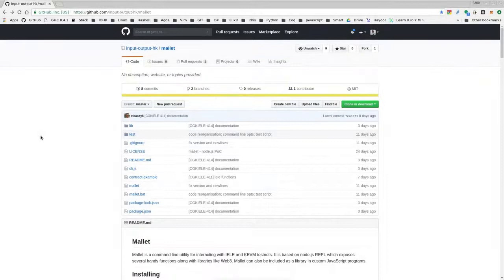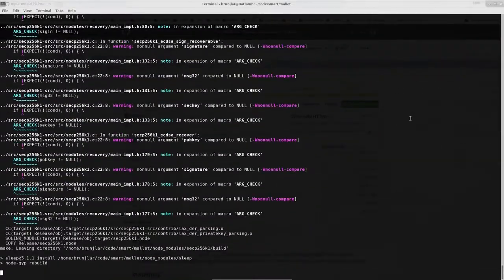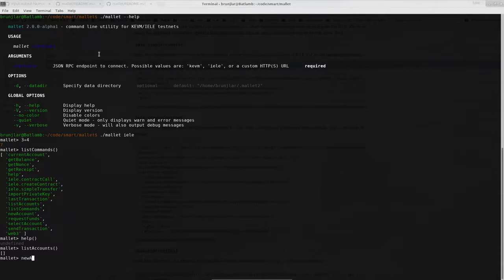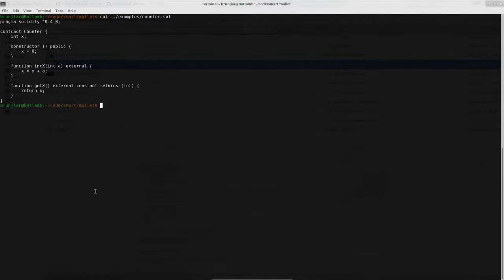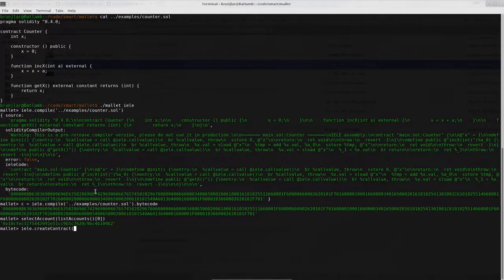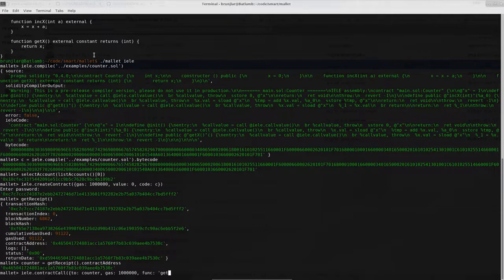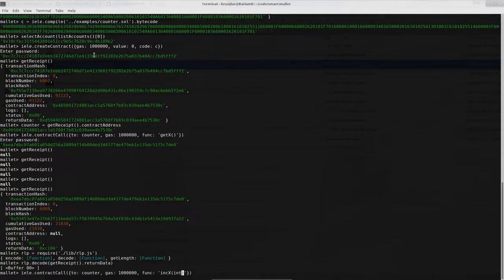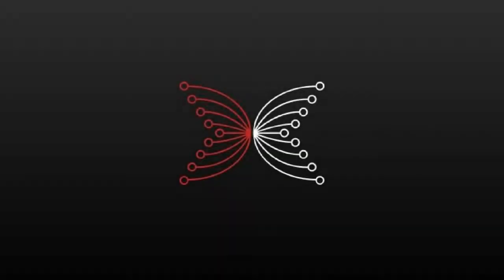IOHK | IELE Testnet - Getting Started with Mallet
In this video, IOHK Director of Education Lars Brunjes explains how to install the mallet command-line tool and how to use it to compile, deploy and test smart contracts written in Solidity on the IELE-Testnet.